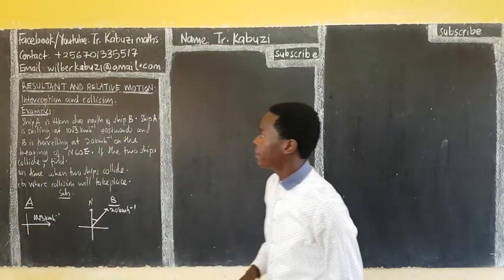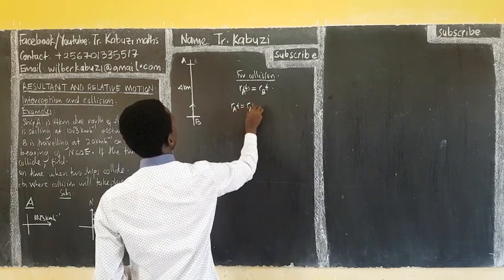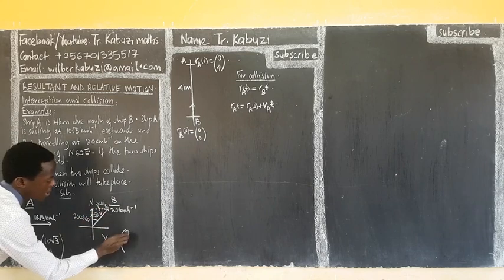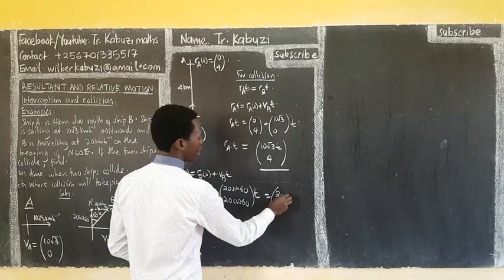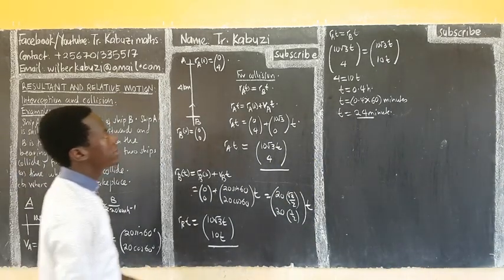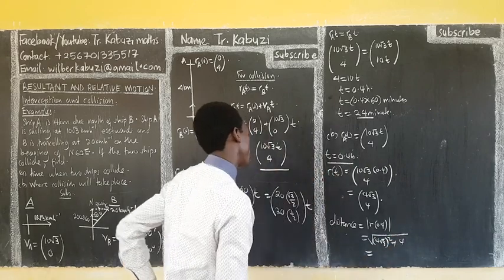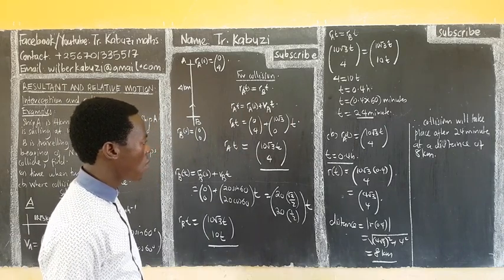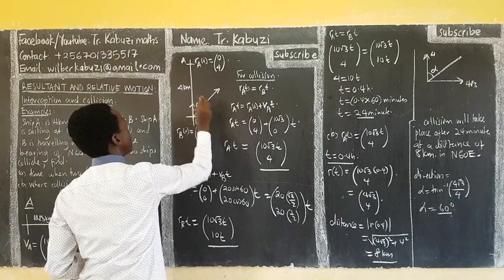Interception and collision: lesson 3 .............